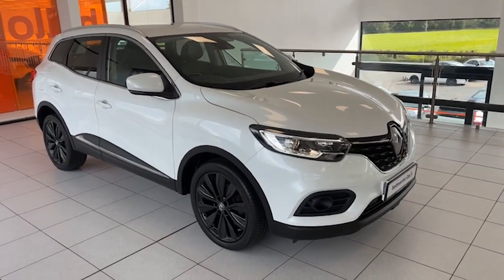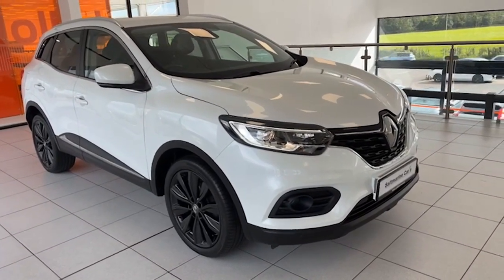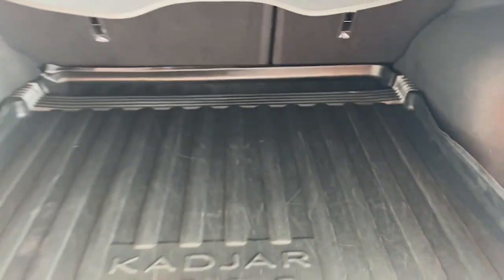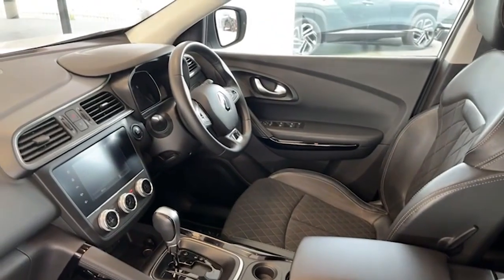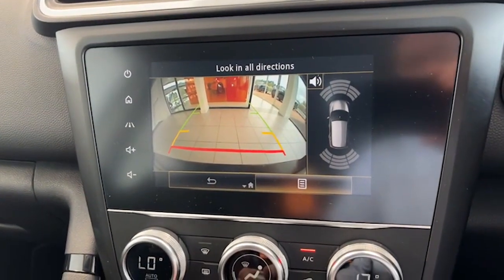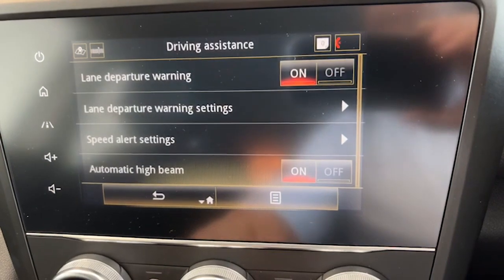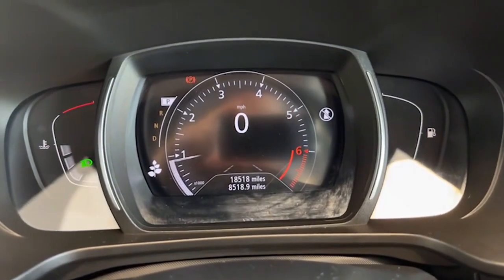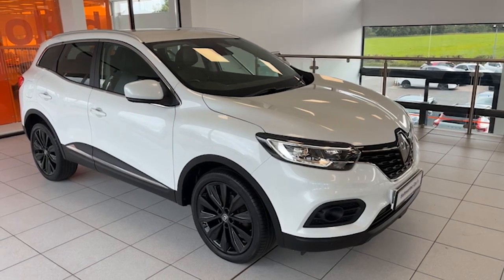2020 RENAULT KADJAR 1.3 Tce ICONIC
2020 RENAULT KADJAR 1.3 Tce ICONIC

Exceptional 1 Private owner from new June 2020 RENAULT KADJAR 1.3 Tce ICONIC 140 PS AUTOMATIC finished in Glacier White metallic.

Just 18504 miles with full local Renault service history.

Still under 5 year Renault Warranty until June 2025.

Blemsih free paintwork and spotless non smoked in interior.

Features include : unmarked 19" gloss black alloy wheels, park assist, reverse camera, LED running lights and headlights, LED rear lights, power folding door mirrors, keyless entry, privacy glass, satin chrome roof rails, rear spoiler, half leather seats, leather falt bottom steering wheel, leather centre arm rest, dual climate control, cruise control, touch-screen information centre, satellite navigation, dab, bluetooth, apple car play/android auto, lane keep assist, traffic sign recognition, automatic lights and wipers and much more.

a ` one off ` example.